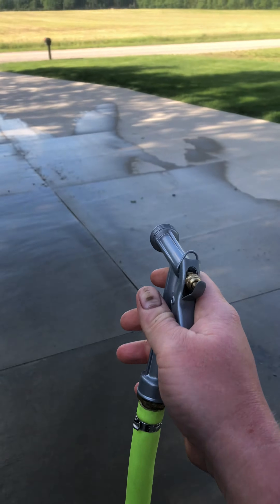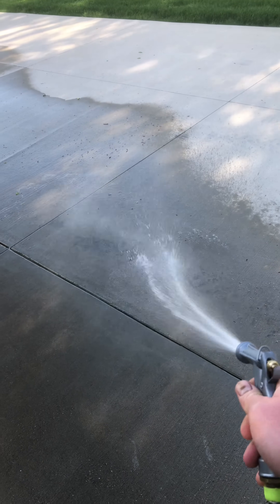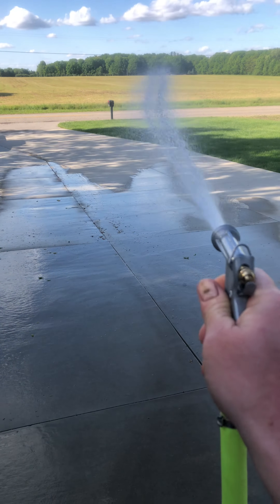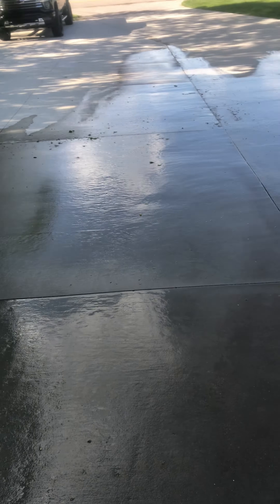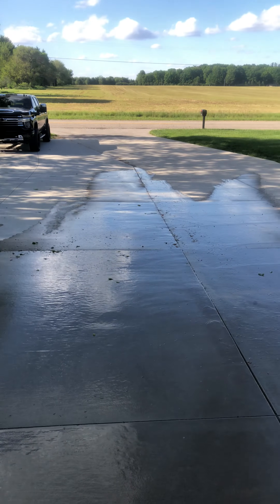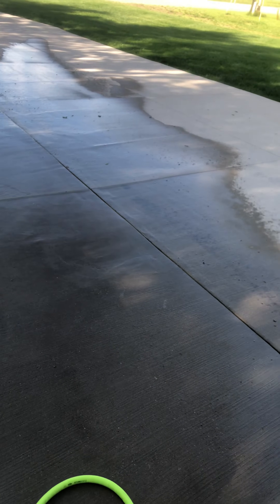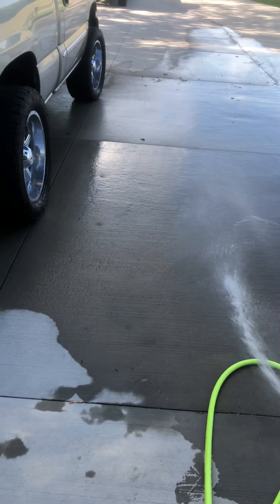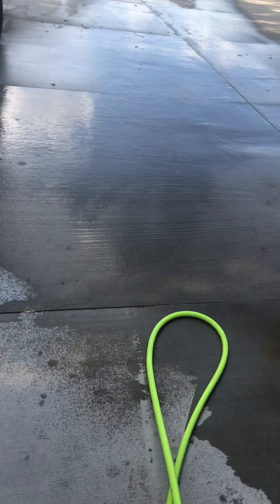12v pump 7 gpm 100 psi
This is a 12v soft wash pump with 7 gpm and 100 psi.